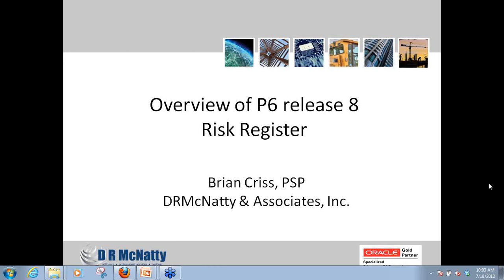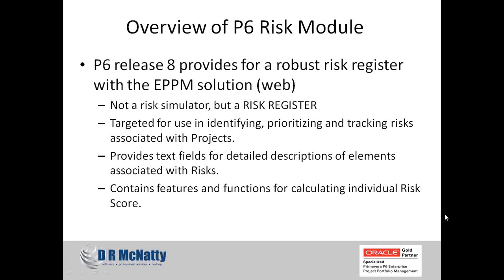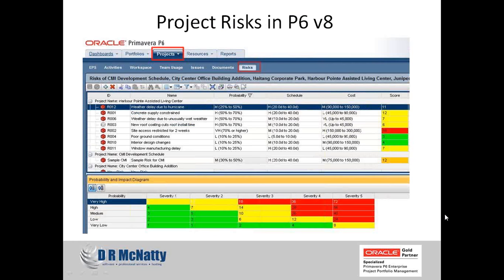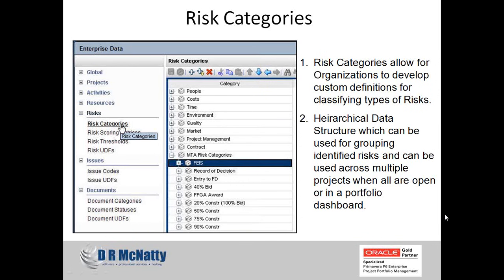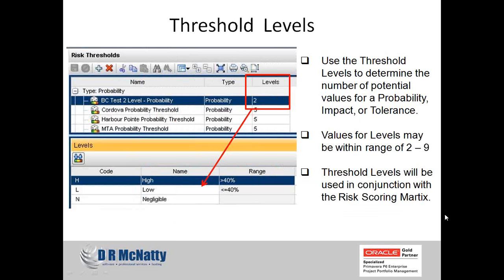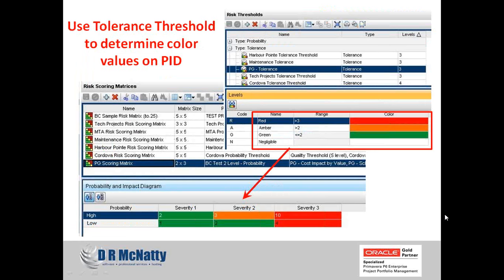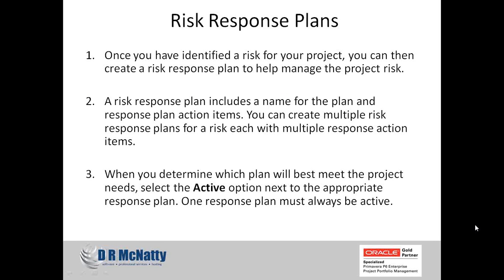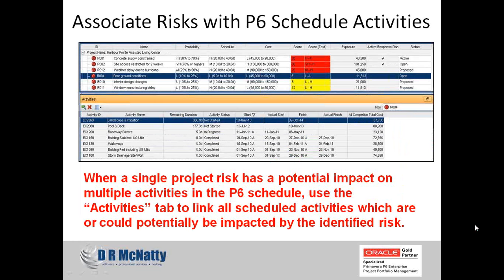JULY 2012 - OVERVIEW OF ORACLE PRIMAVERA P6 RELEASE 8 RISK REGISTER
OVERVIEW OF ORACLE PRIMAVERA P6 RELEASE 8 RISK REGISTER